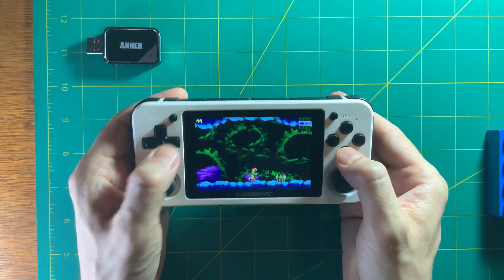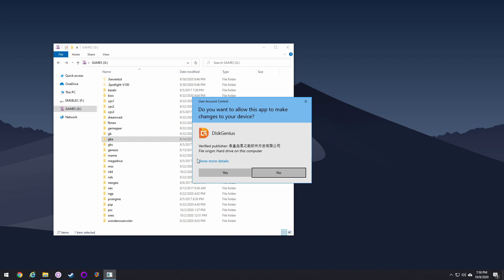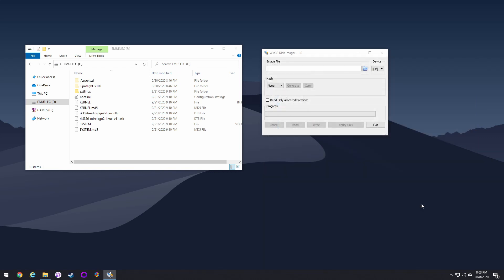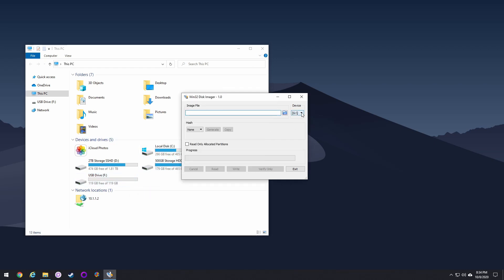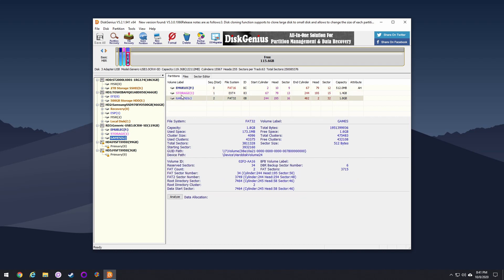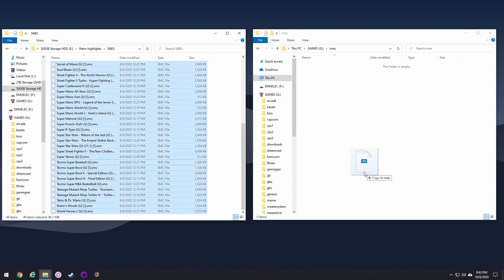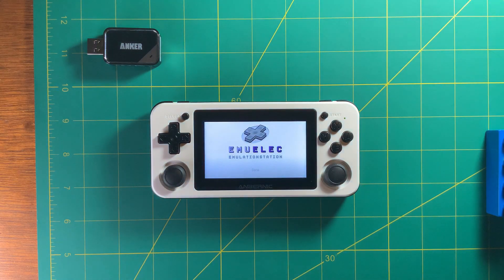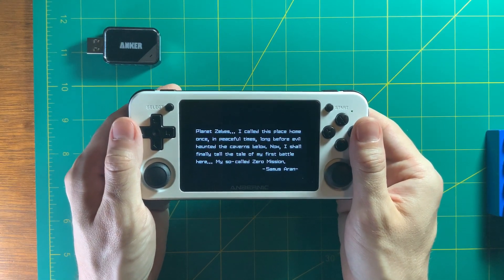RG351P stock firmware guide - back up or install on a new SD card!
In this video I will show you the somewhat confusing file structure of the RG351P SD card, how to back up and restore your current firmware, or how to flash a brand new firmware image onto an SD card.  This is specifically for the stock firmware that comes on the device.  For custom firmware, check out my ArkOS and 351ELEC video guides.

Here's a link to the full written guide, to include download links and Mac-friendly instructions

Anker USB 3.0 SD card reader

Timestamps:
00:00 introduction
00:38 RG351P file structure
02:06 backup your SD card
03:03 restore your backup
03:13 flash new software onto an SD card
04:54 extend the "Games" partition
06:03 add games to your SD card
07:03 performance test
08:40 conclusion